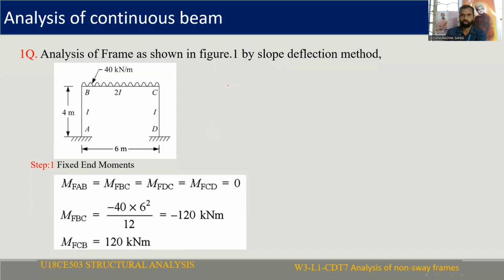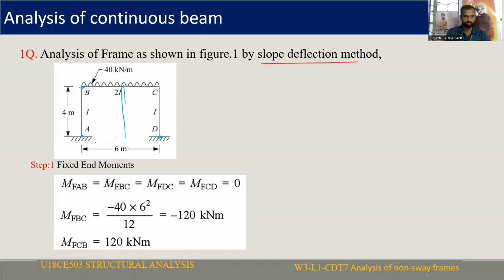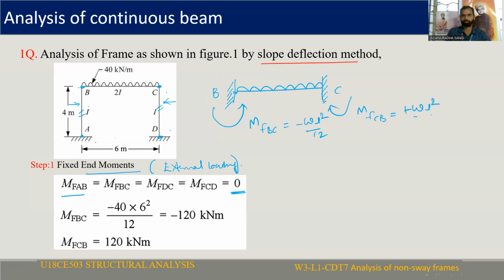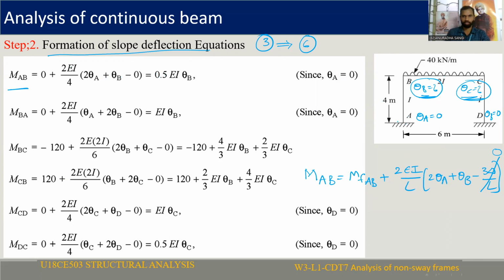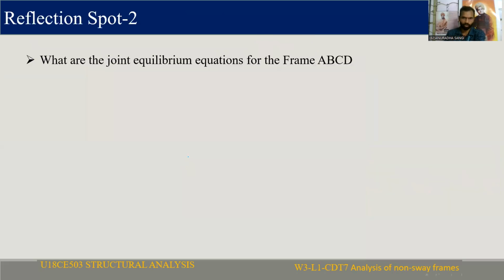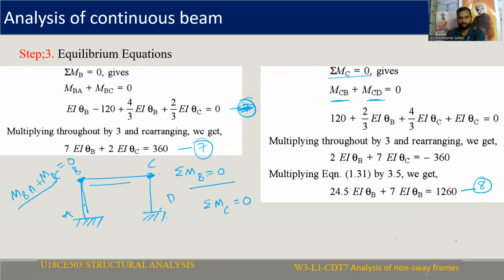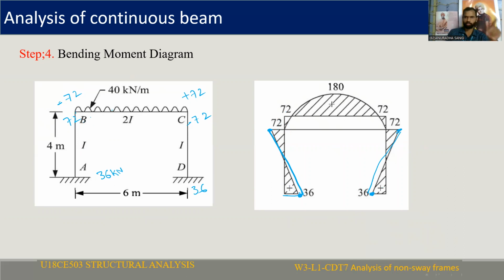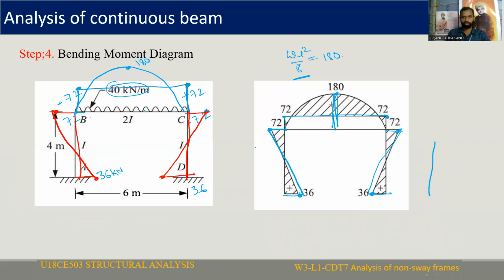W3 L1 CDT7 Analysis of Non sway frames